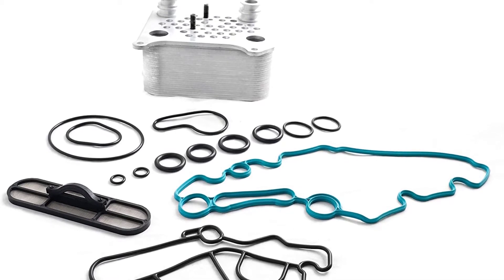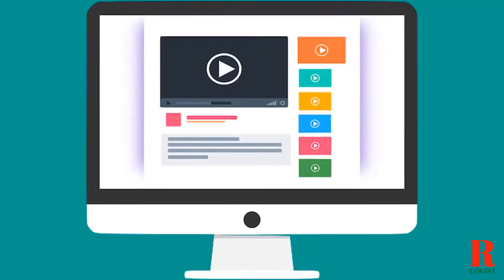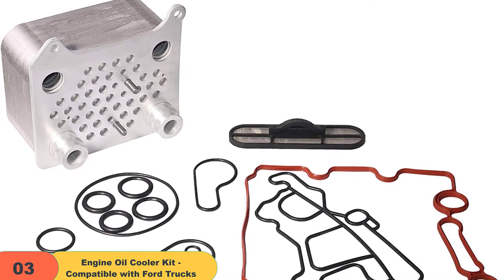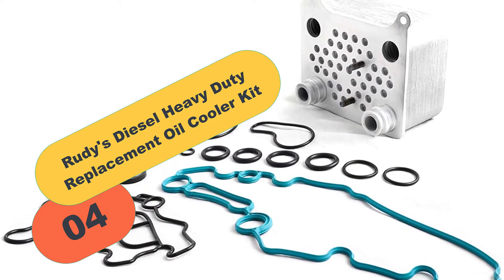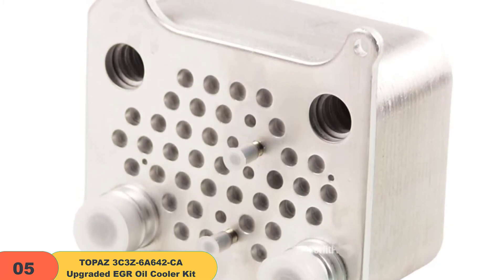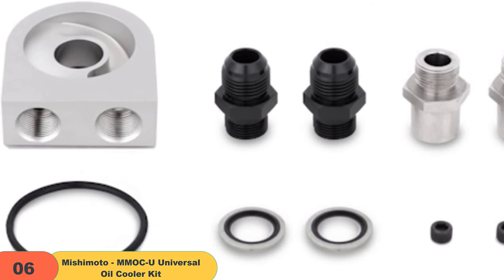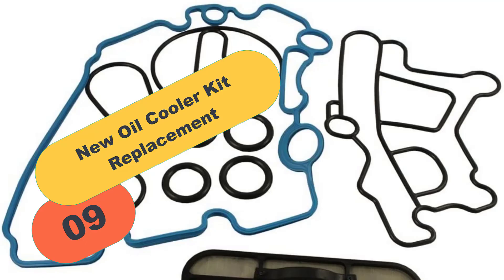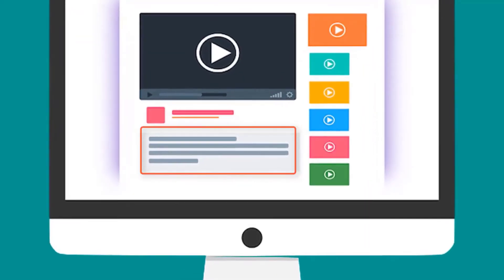Powerstroke: Best EGR Cooler For 6.0 Powerstroke 2022 (Buying Guide)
Are you looking for the Best EGR Cooler For 6.0 Powerstroke of 2022? These are some of the coolest Powerstroke we found so far:
✅1. Ford Kit-Genuine OEM
✅2. PPE Oil Cooler kit
✅3. Engine Kit for cooling oil
✅4. Rudy’s Diesel Kit for cooling oil
✅5. Upgraded Topaz oil cooling kit
✅6.Mishimoto Universal Oil Cooler Kit
✅7.The Darman Engine Oil Cooler
✅8.OEM Updated Engine Oil Cooler and Gasket Kit
✅9.Kmotor New Oil Cooler Kit Replacement
✅10.Parts EGR Oil Cooler kit from Sentinel

Best_EGR_Cooler_For_6. 0_Powerstroke